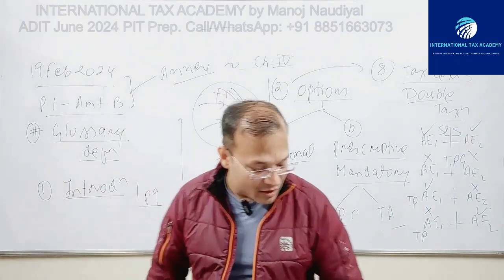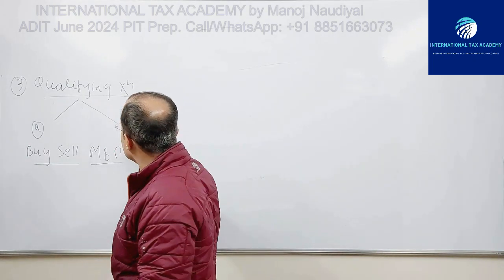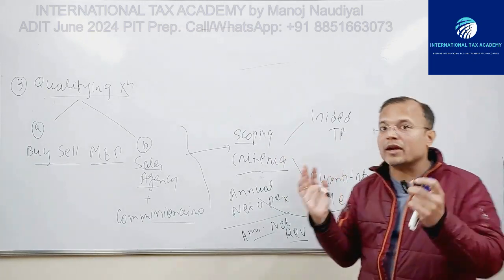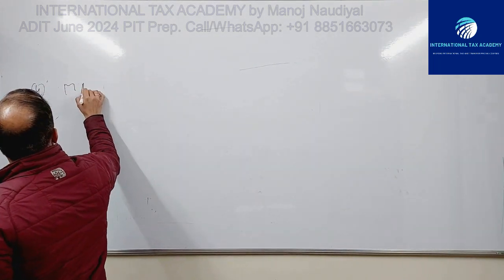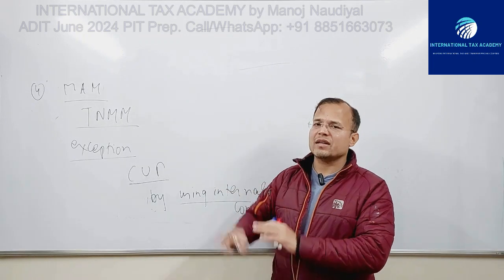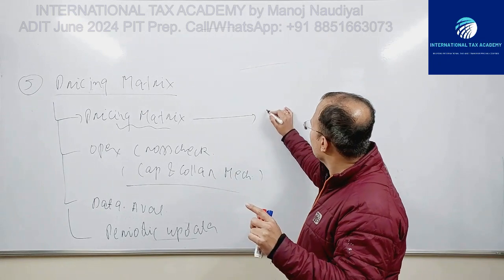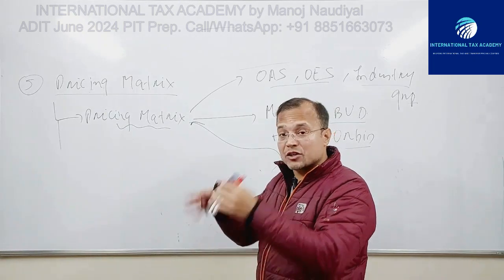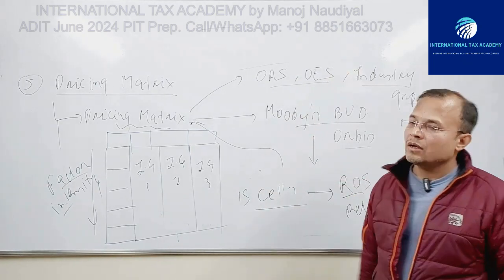OECD's Pillar 1- Amount B -19 Feb 2024 - Part 2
INTERNATIONAL TAX ACADEMY’S  ADIT June 2024 Exam Prep. Batch (PIT Module)

International Tax Academy is happy to share a second video on OECD's 19 Feb 2024 report on Pillar 1 Amount B. This is the second part of a series of videos that will discuss the ‘Pillar 1 Amount B’ report.

The academy is currently offering ADIT Exam Preparation Courses for the preparation of the ADIT June 2024 and further examination sittings. Two modules are offered :
1. Principles of International Taxation
2. Transfer Pricing

To join, you can reach out to the International Tax Academy at the following: